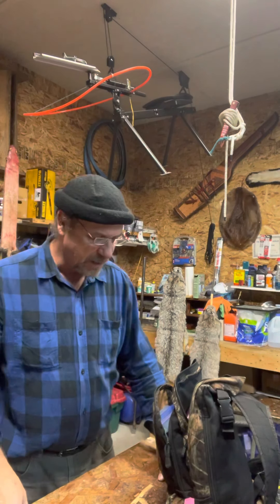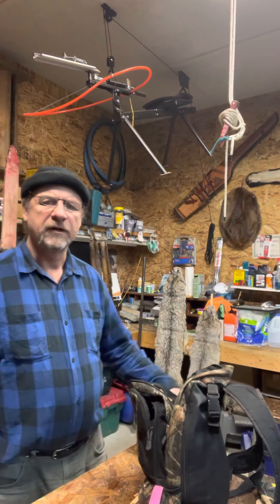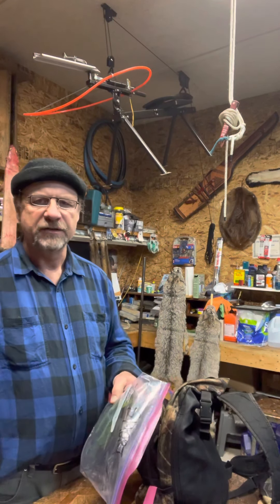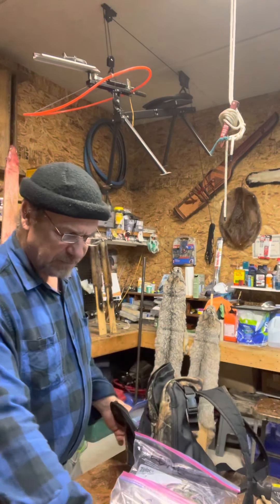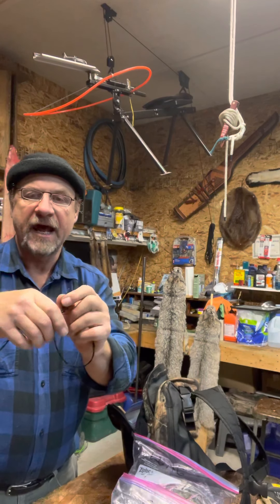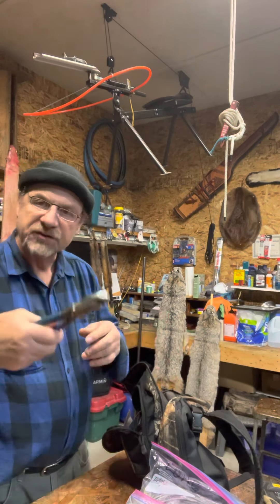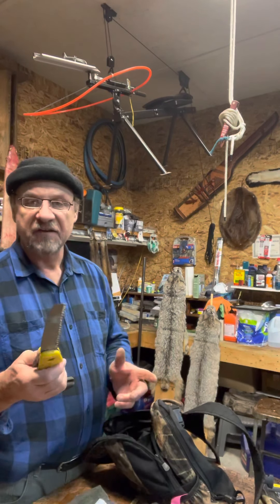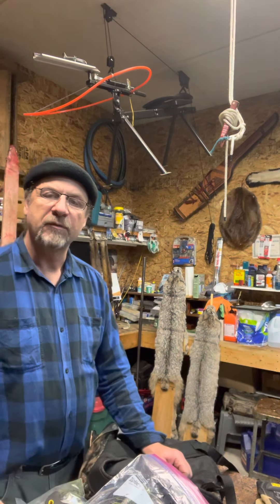Trapping Tips Trapper Tom